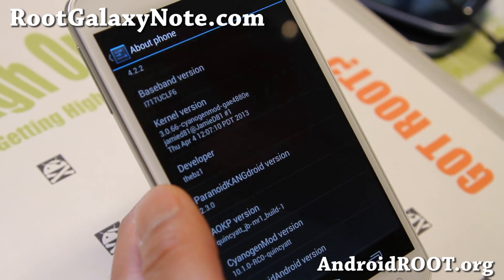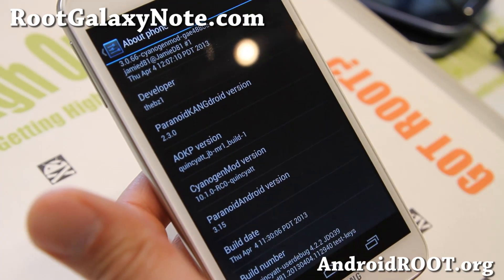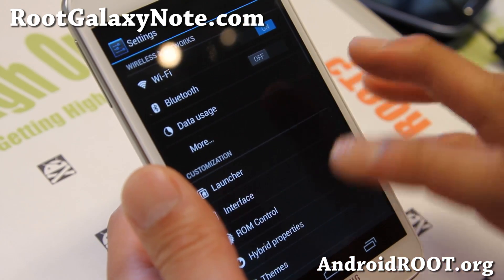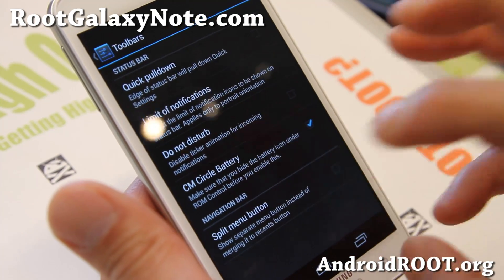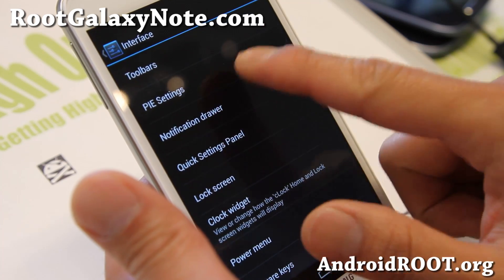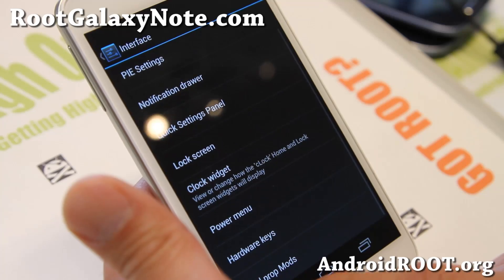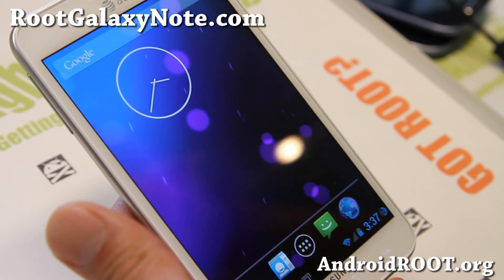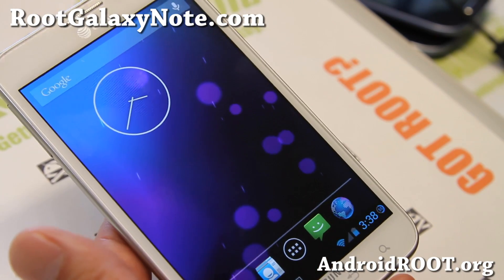ParanoidKangDroid ROM for Rooted AT&T Galaxy Note SGH-i717!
Here's a quick overview of ParanoidKangDroid ROM for rooted AT&T Galaxy Note SGH-i717 Android smartphone users.